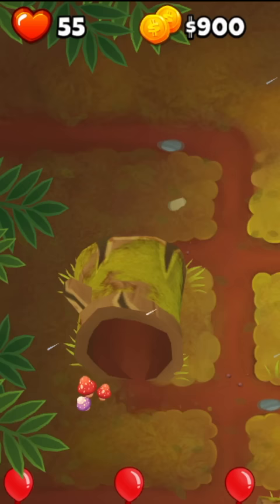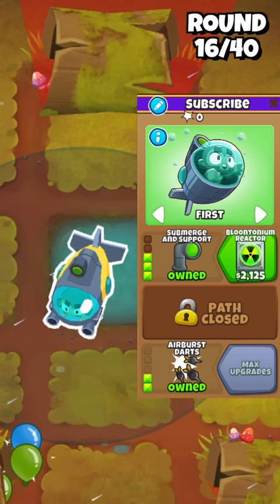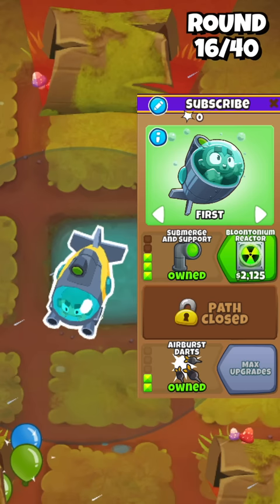Easiest "Living On The Edge" Achievement